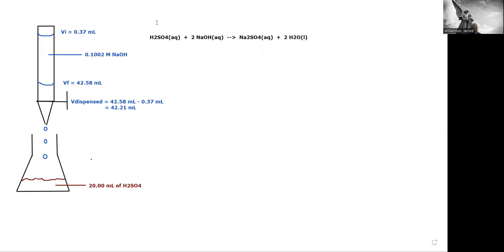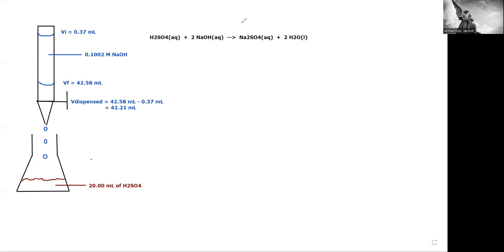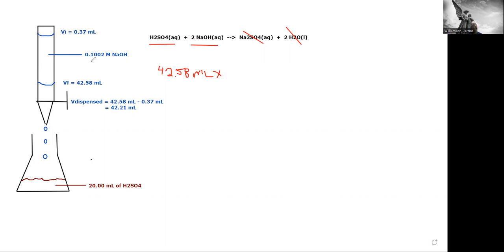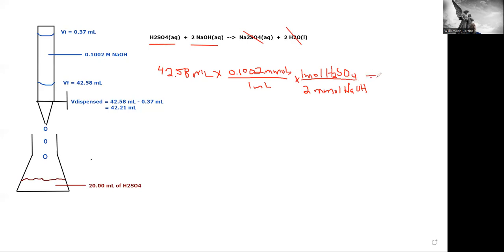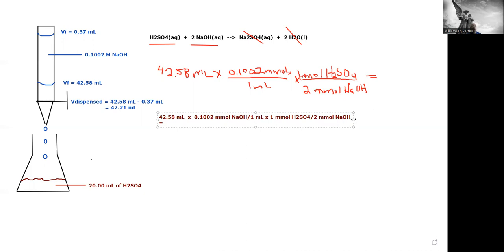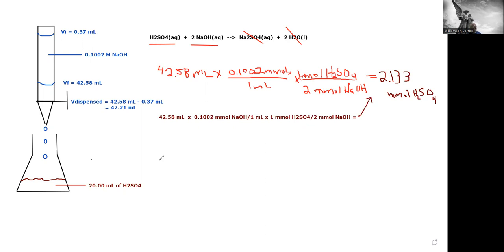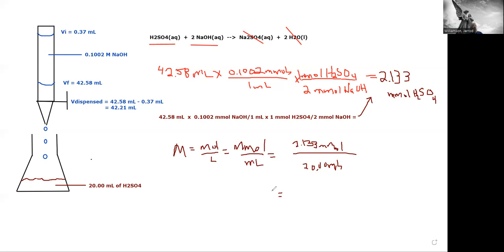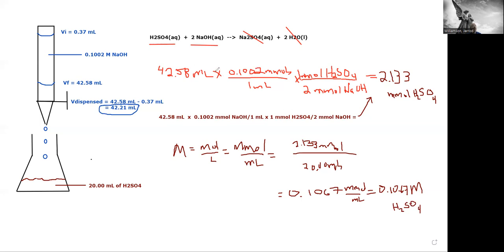Helpful Stoichiometry Trick #3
Titration example of making stoichiometry problems easier by making handling the units easier.